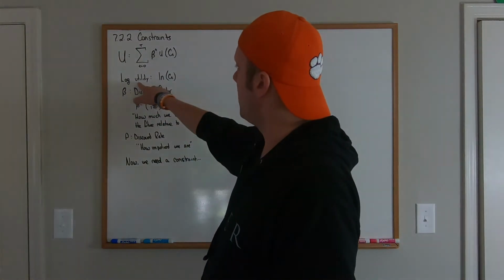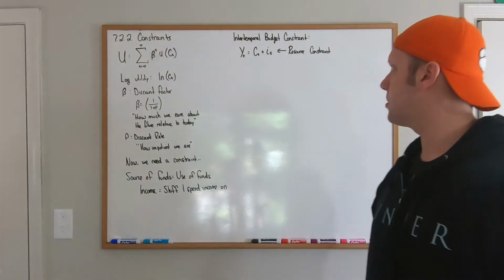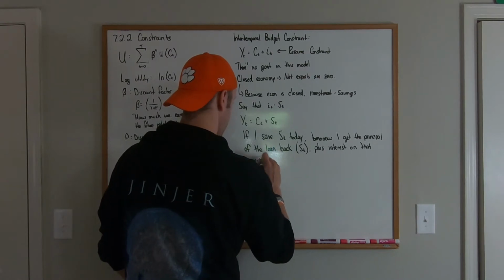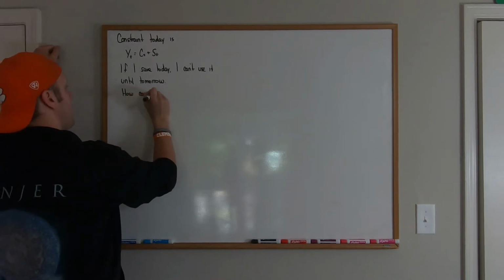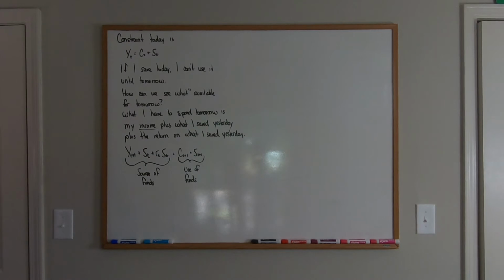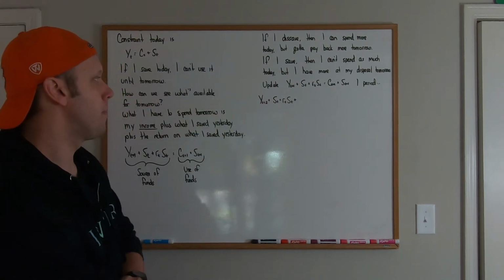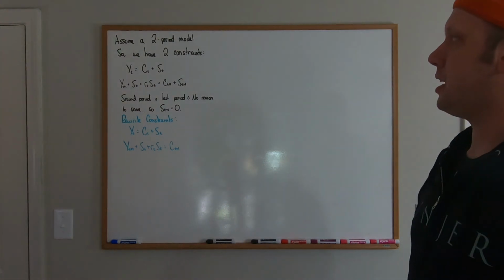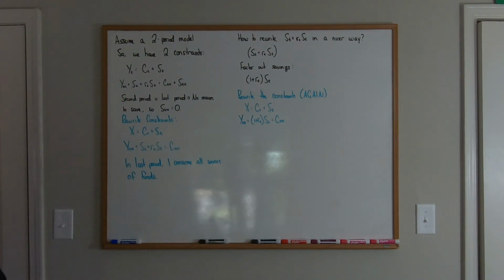Dynamic Optimization on NyQuil II: The Wrath of Constraints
This video is the second video in a series of lectures regarding dynamic optimization in Monetary Economics on NyQuil. The next video covers the optimization and the Euler Equation.